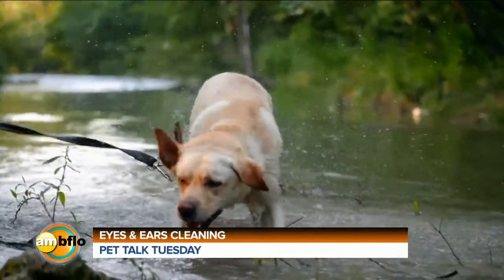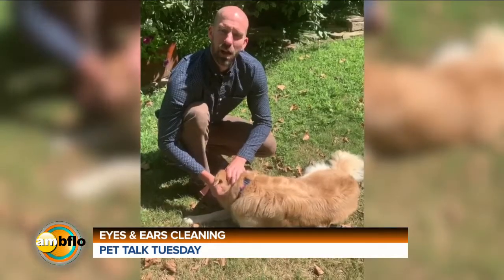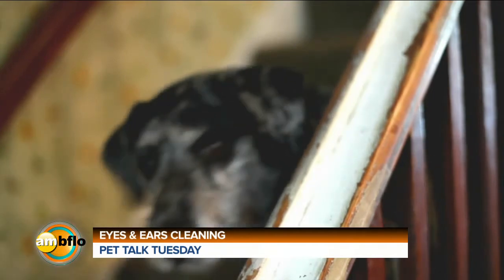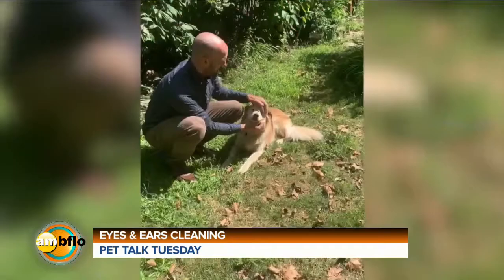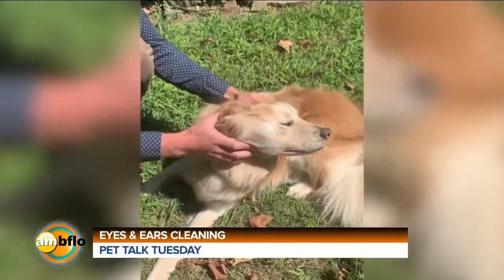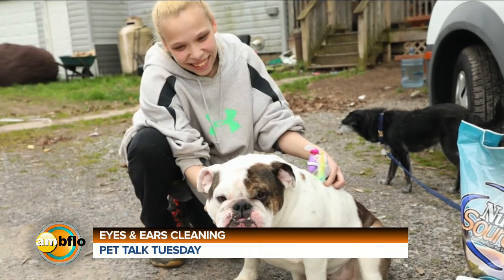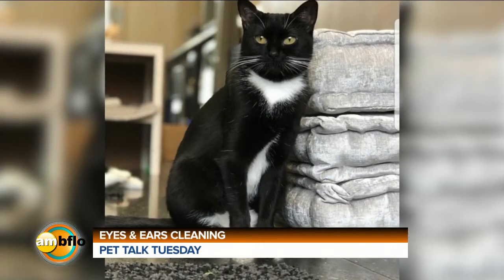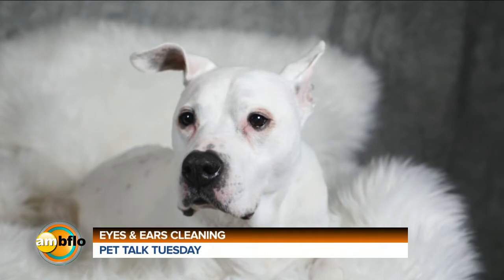PET TALK TUESDAY - EYE AND EAR CLEANING